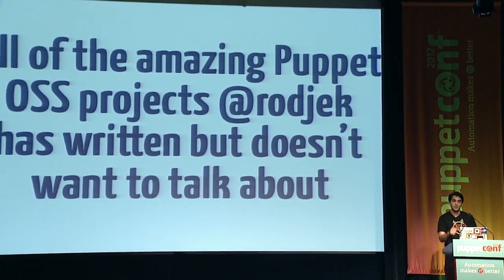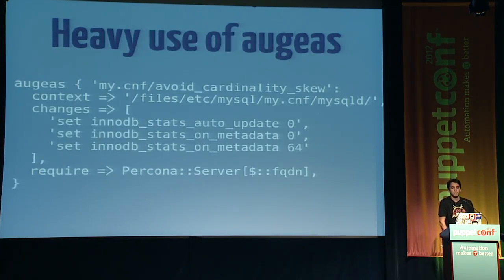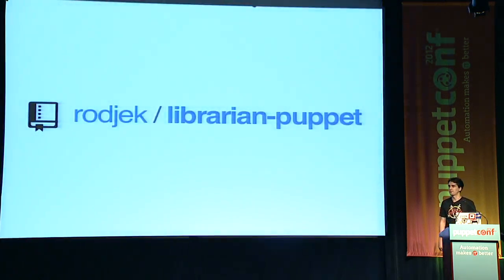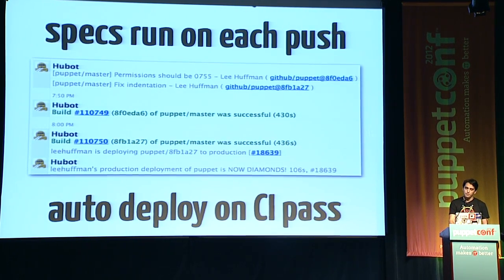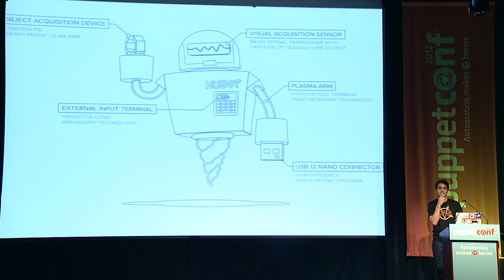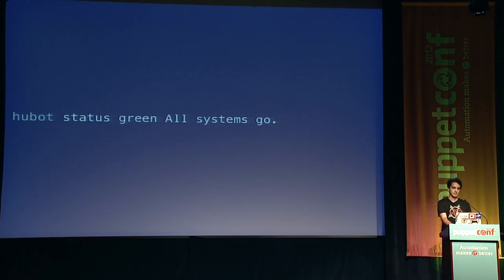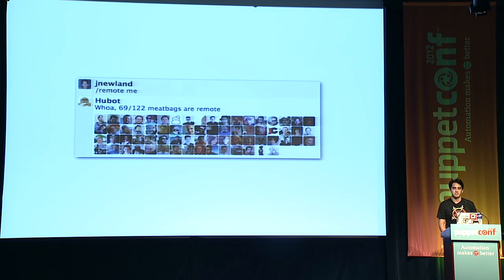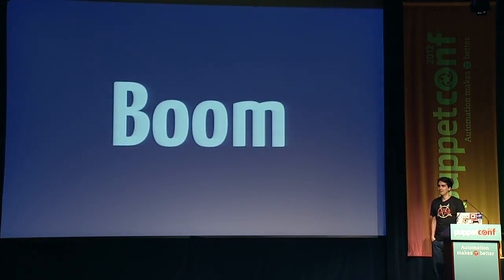Puppet at GitHub - Jesse Newland - PuppetConf '12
"Puppet at GitHub" by Jesse Newland, Ops at GitHub, from PuppetConf 2012.
Abstract: Ops at GitHub has a unique challenge - keeping up with the rabid pace of features and products that the GitHub team develops. In this talk, we'll focus on tools and techniques we use to rapidly and confidently ship infrastructure changes/features with Puppet using Puppet-Rspec, CI, Puppet-Lint, branch puppet deploys, and Hubot.

Speaker Bio: Jesse Newland does Ops at GitHub. His favorite hobby is SPOF wack-a-mole, followed closely by guitar and piano. Prior to GitHub, Jesse was the CTO at Rails Machine where he ran a large private cloud and managed several hundred production Ruby on Rails applications using Puppet. To the delight and/or chagrin of the Puppet community, Jesse is to blame for Moonshine, the Ruby DSL for Puppet before Puppet had a Ruby DSL.